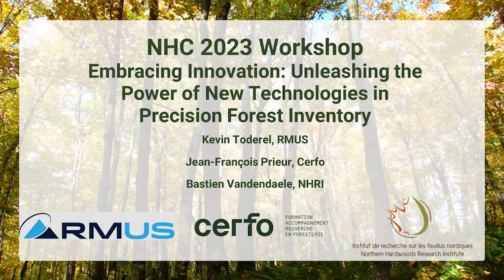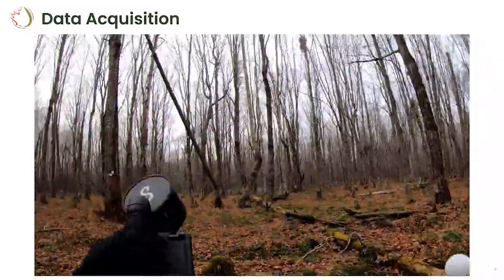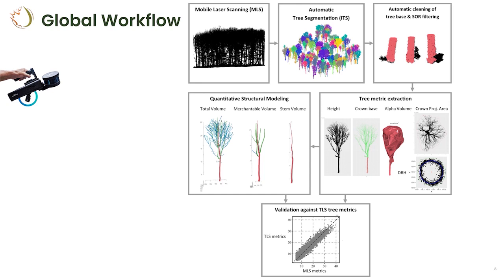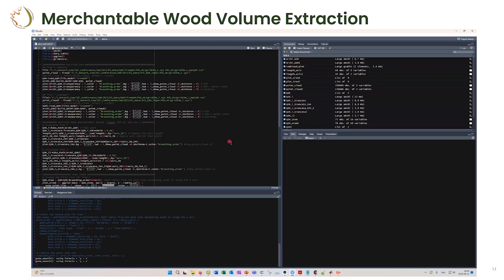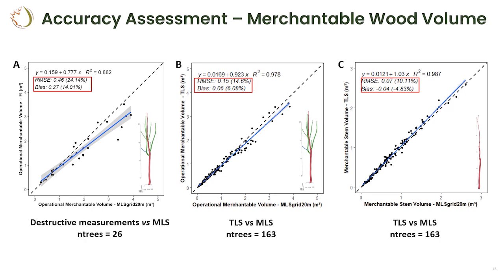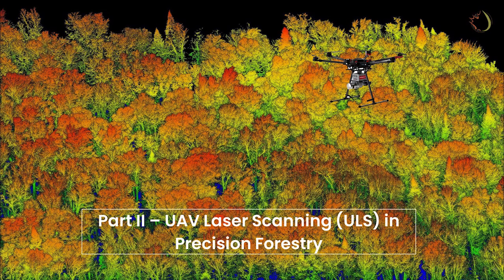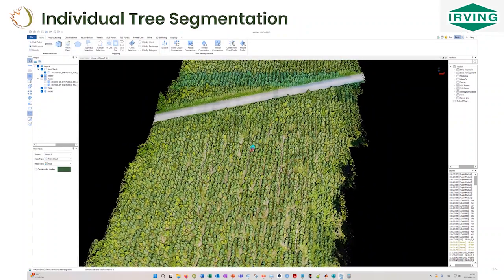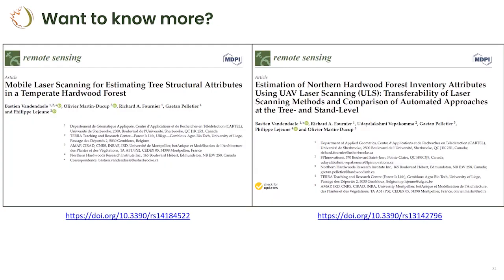Part 2-Embracing Innovation: Unleashing the Power of New Technologies in Precision Forest Inventory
This collaborative workshop focused on the application of remote sensing technologies in precision forestry and inventory. Part 1 (Kevin Toderel - General Manager at RMUS) showcased cutting-edge advancements, highlighting the utilization of UAVs and mobile LiDAR for precise inventory purposes. Part 2 (Bastien Vandendaele - Researcher NHRI) shares his  expertise in processing mobile and UAV LiDAR data, showcasing the generation of valuable outputs for forest inventory analysis. Part 3 (Jean-François Prieur, Project Manager, Research Professional, CERFO) presented their ongoing research projects and the role of innovative techniques and artificial intelligence in species recognition for enhanced inventory practices